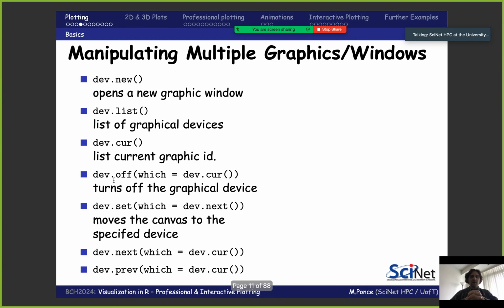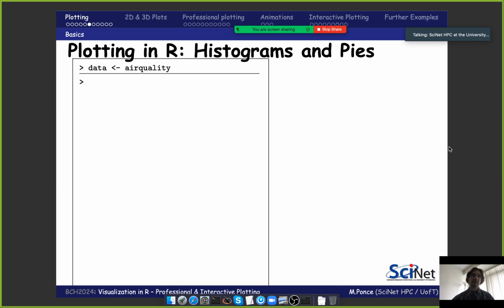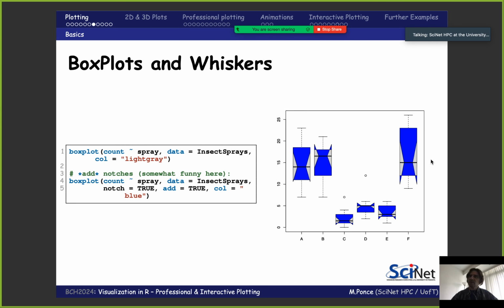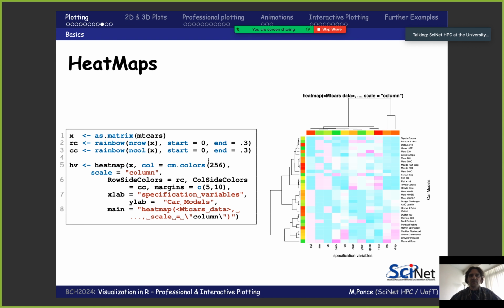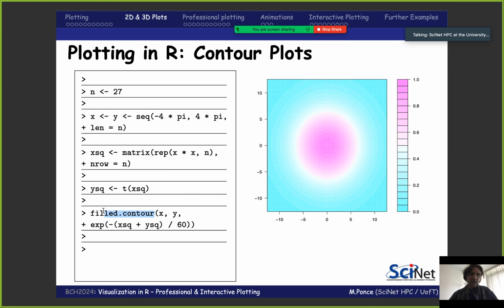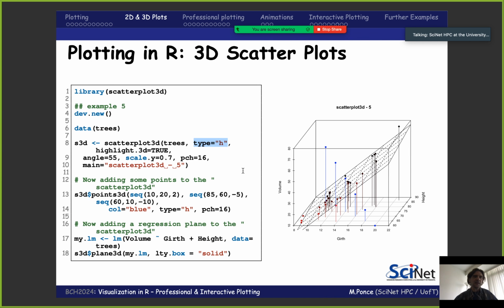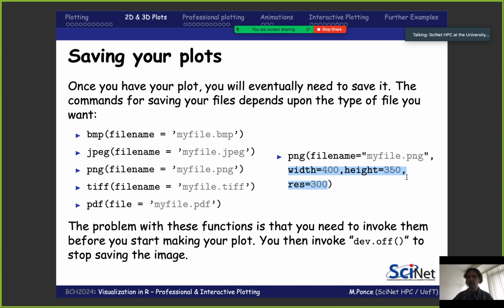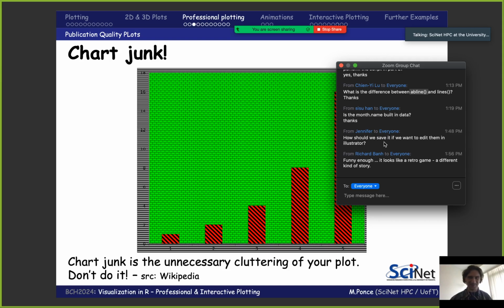BCH2024 Lecture 10, May 2020